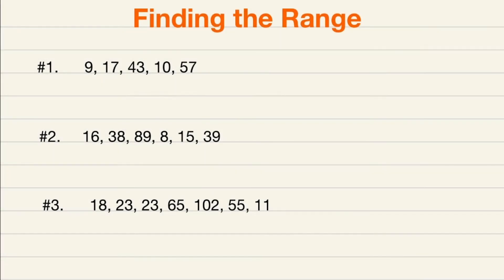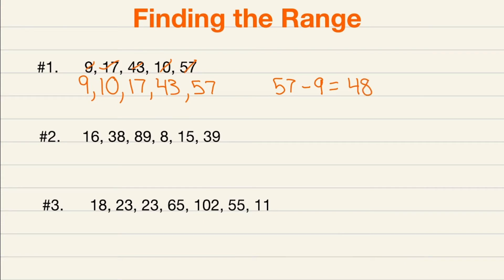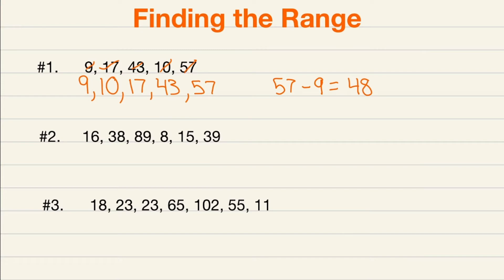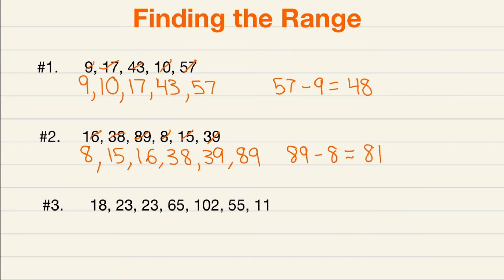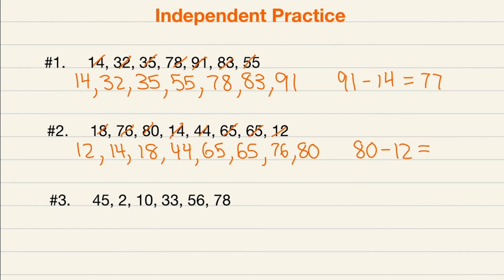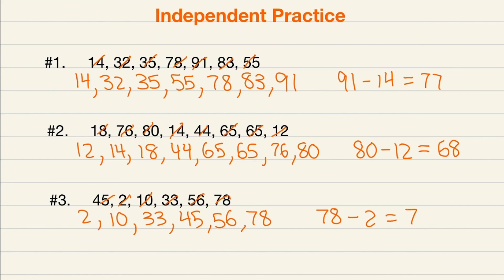Finding the Range of a Data Set | 6th Grade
In this video, you will learn how to find the range of a data set.

- Finding the Mean Absolute Deviation:

I hope after watching this video, you are able to find the mode of a data set successfully.